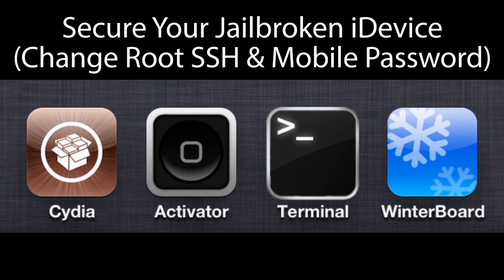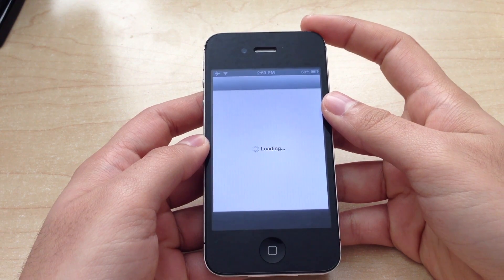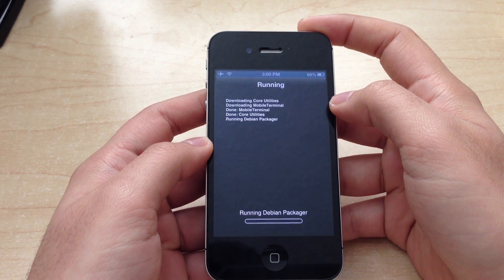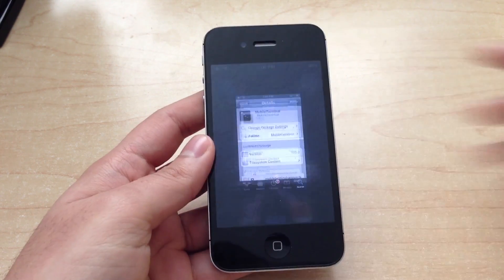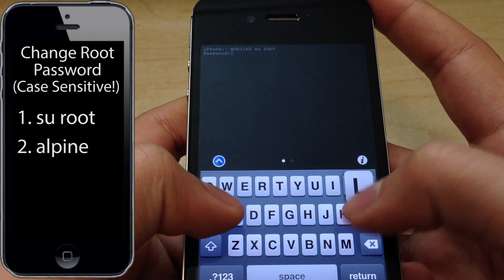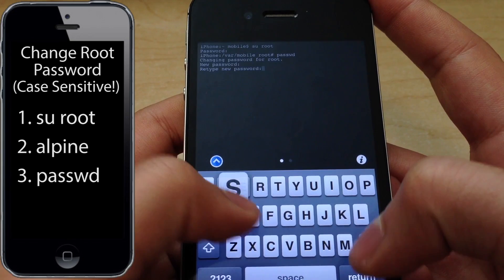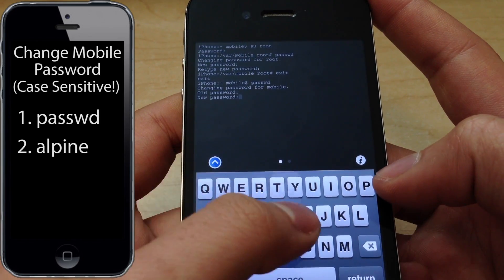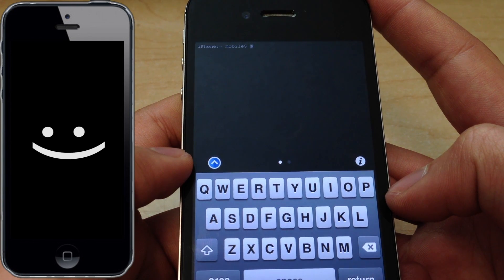How To Secure Jailbroken iPhone | Change Root SSH Password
So you've successfully jailbroken your device and opened it up to a whole world of possibilities. In doing so you also opened up a way for hackers to gain access to your device. Make sure you do these simple steps to secure your device and protect it from hackers! This is critically important for every jailbroken device regardless of what version of iOS it is running.